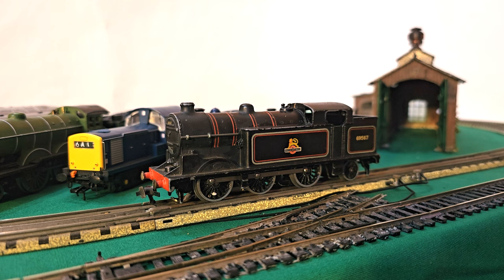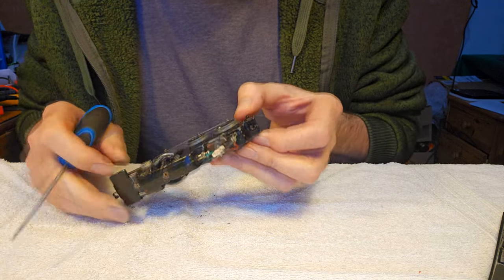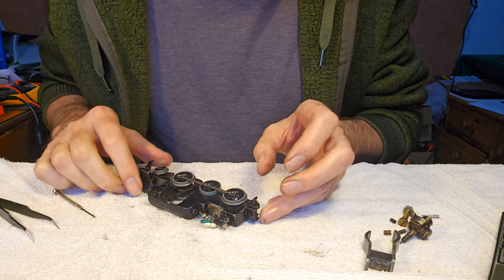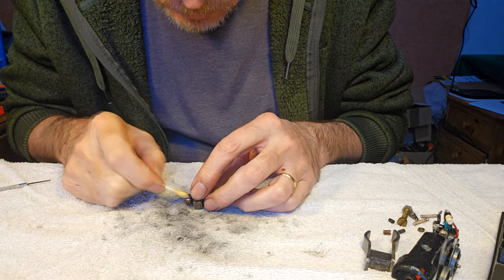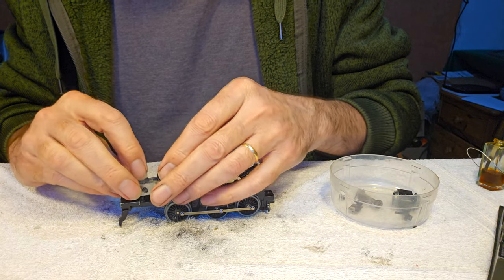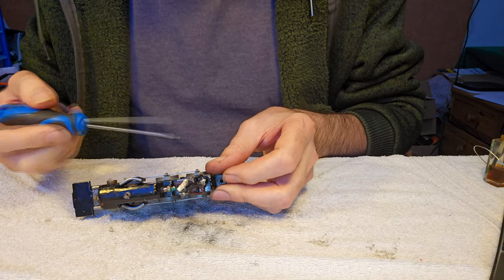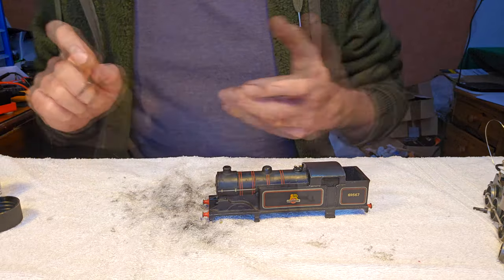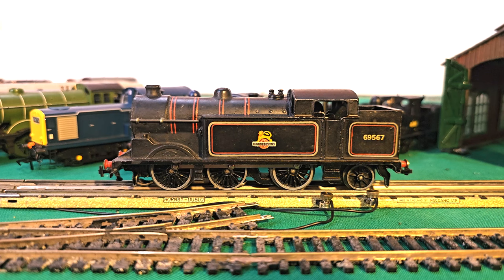Hornby Dublo 3 Rail N2 : Repair Request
I got sent this old 3 Rail Hornby Dublo N2 tank engine from Steve.